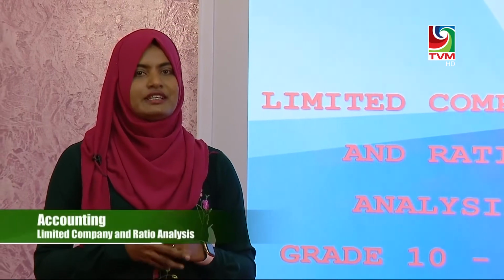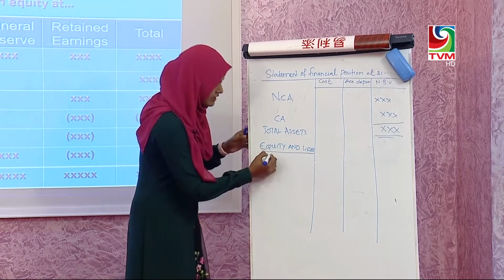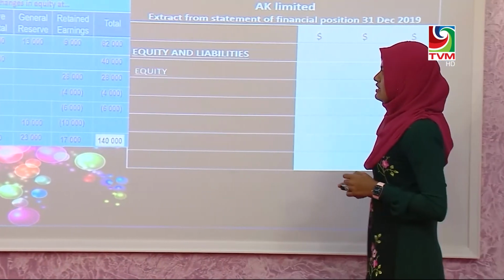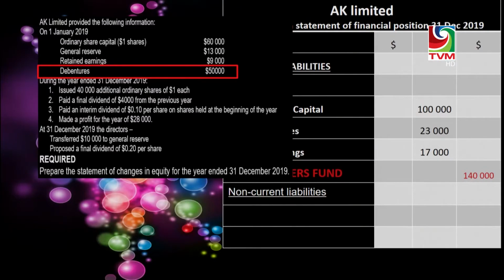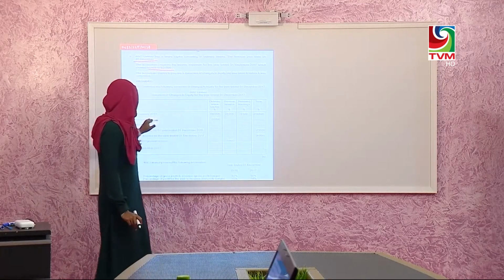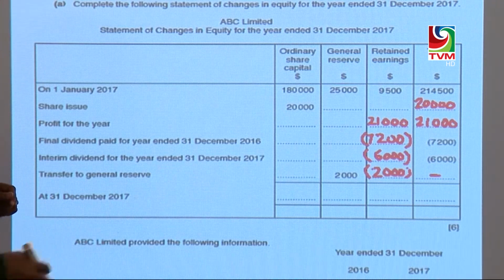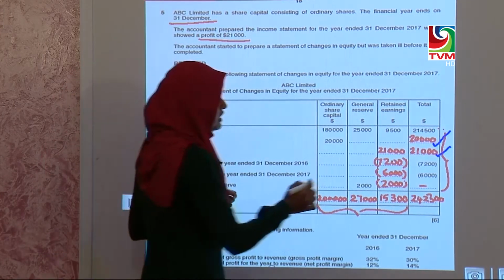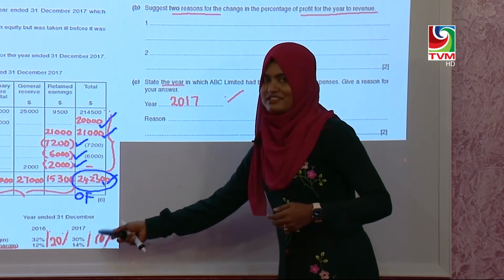Telikilaas - Grade 10 - Accounting - Limited Companies & Ratio Analysis